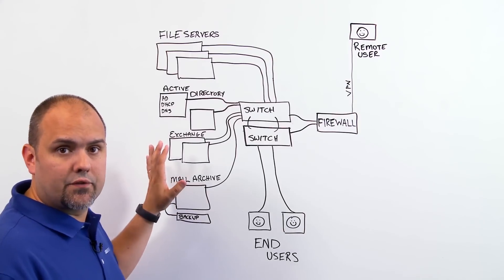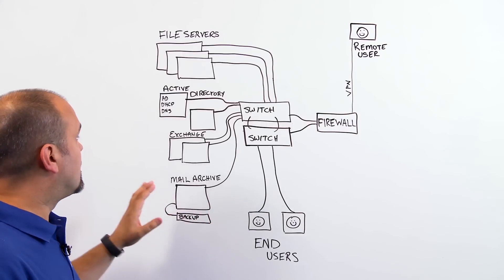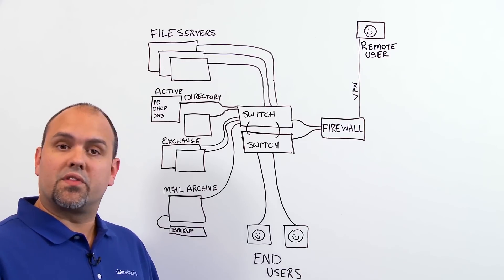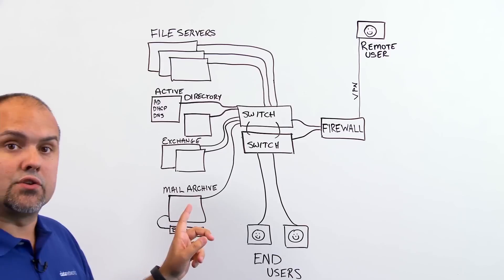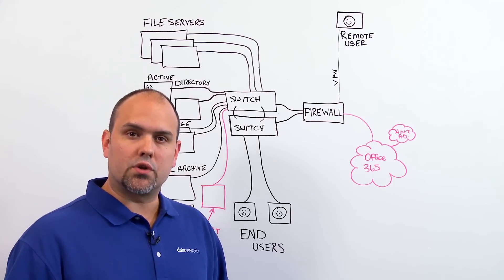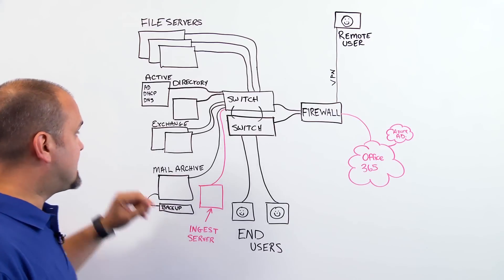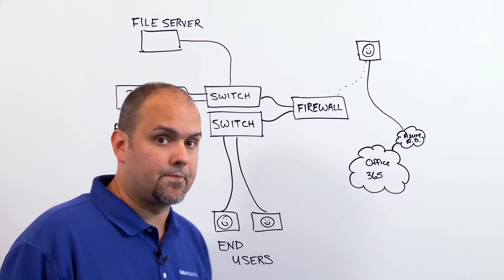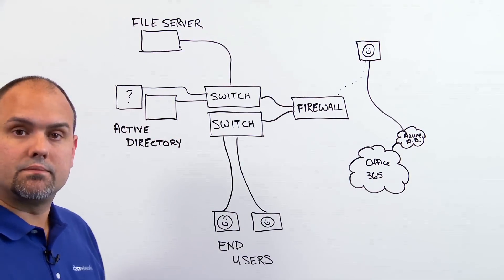Microsoft Office 365 Migration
Looking for a high-level overview of a Microsoft Office 365 migration? Data Networks walks you through the fundamentals of an Office 365 migration, including considerations and decisions that need to be made to ensure a smooth transition to the Cloud. Solutions Architect Chuck Kiessling leverages his extensive Data Center Optimization experience to assist you with your strategy for your Office 365 migration. Topics include: Traditional Infrastructure Basics; Standard Challenges; Evaluation of Current Environment Compared to Cloud-Based Solutions Under Consideration; Types of Migration (Remote Move Migration; Staged Migration; Cutover Migration; IMAP Migration); Infrastructure + Migration Data Flow; and Post-Migration Environment. to learn how Data Networks can assist you with your environment assessment and help you develop the right approach for your migration.